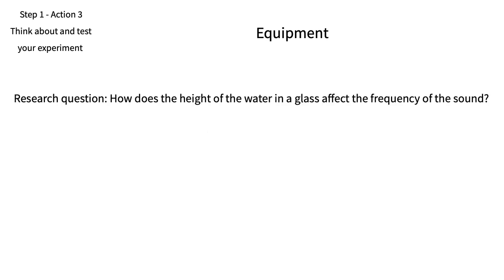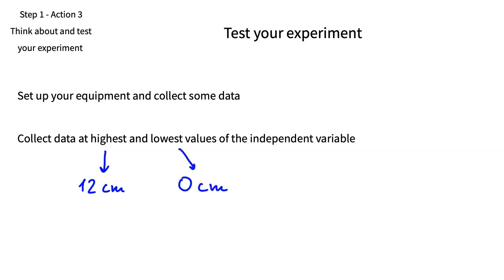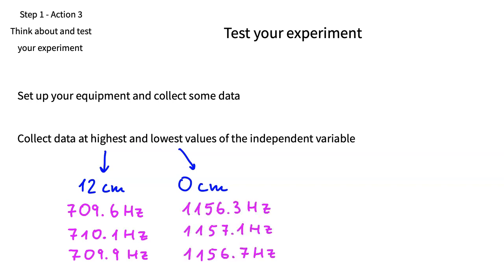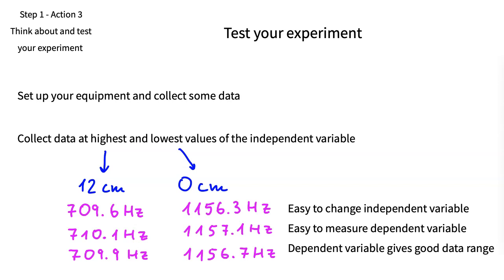The basics: Think about and test your IB Physics IA experiment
By the end of this video you will know how to think about and test the experiment for your IB Physics Internal Assessment.